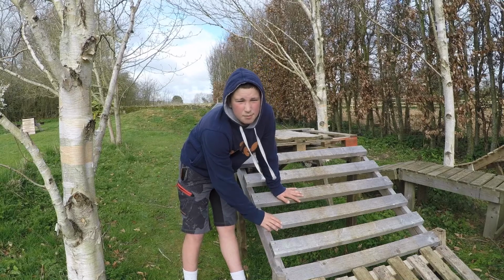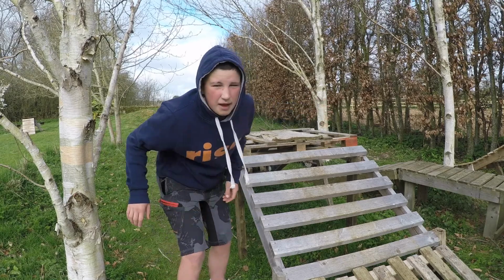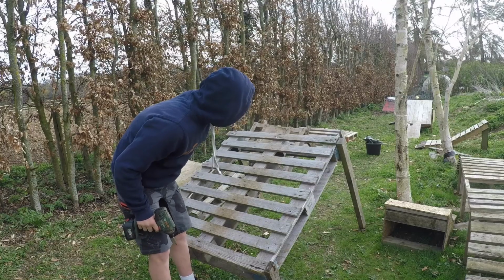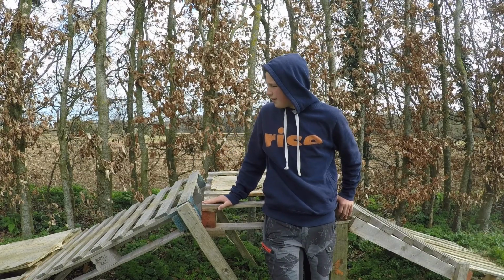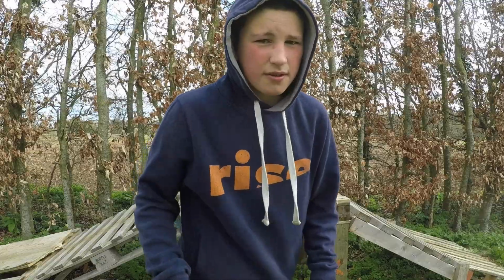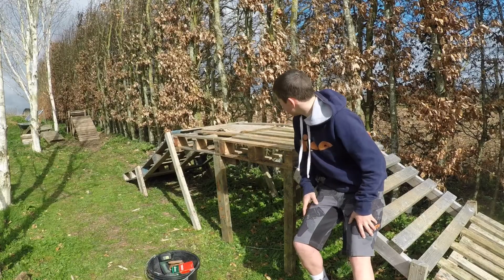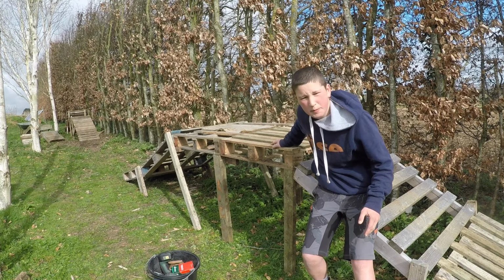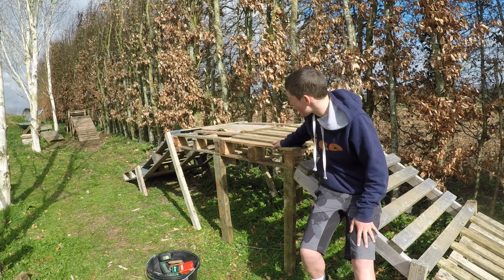BUILDING A HUGE TABLETOP REBUILD EP 2